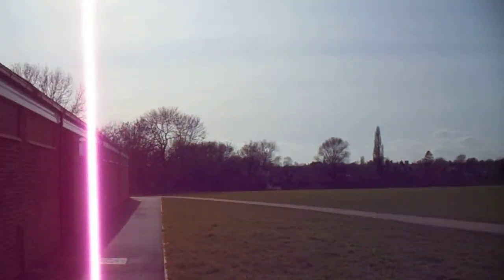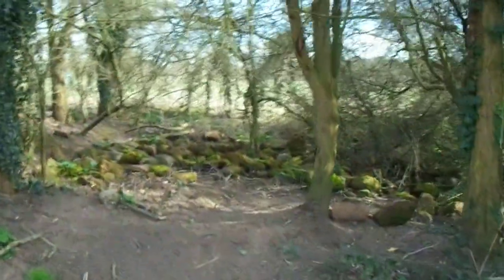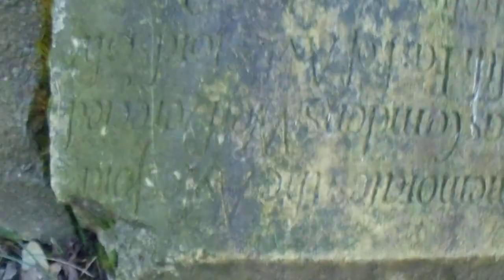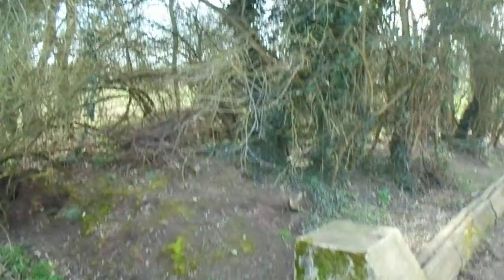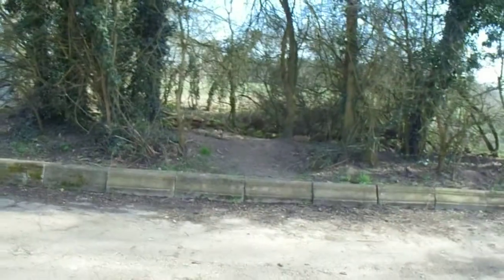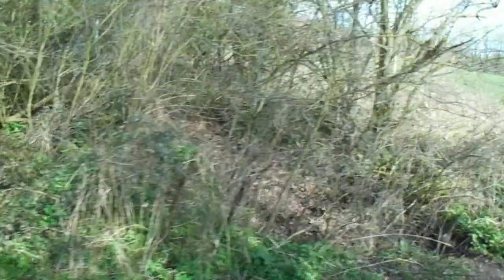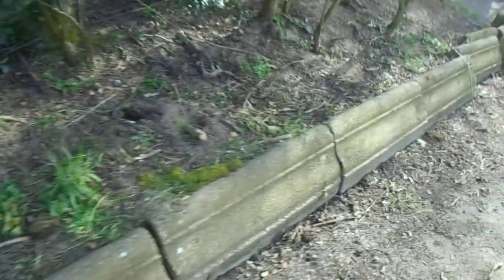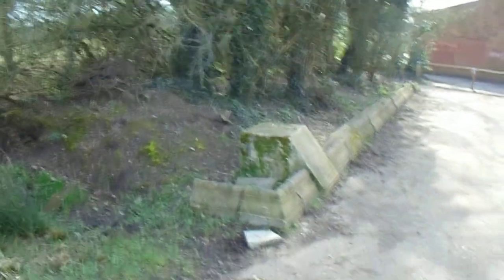Newbold Comyn Mystery Monument - out of sight and mind tucked away behind the pavillion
What the hell is this?  Do we have the technology to rebuild it? Why was it allowed to go to wrack and ruin? How many more questions can I ask in one description box? Will I lose the will to type this? Who knows? Yes I will!